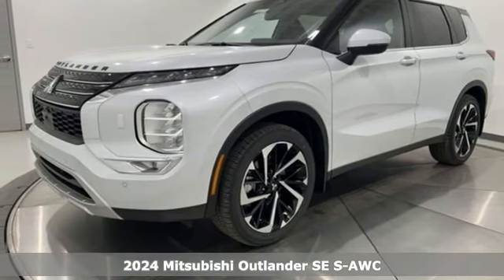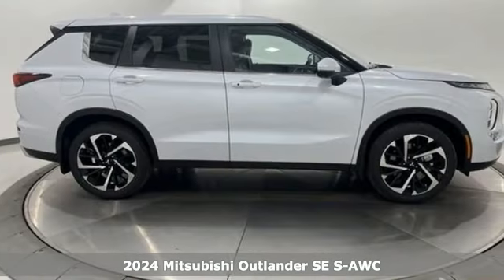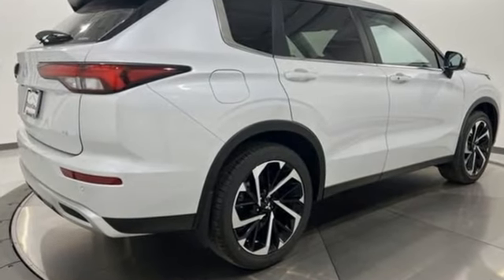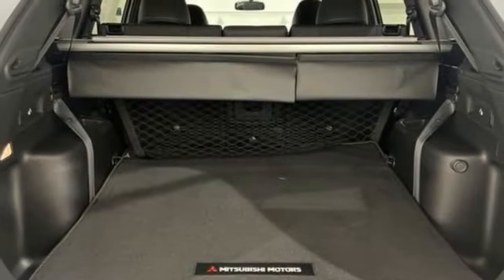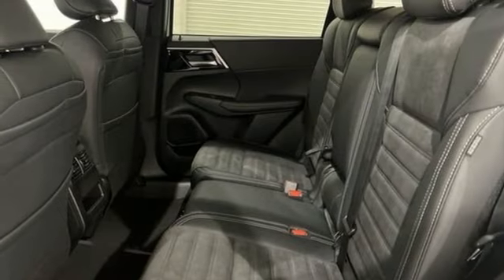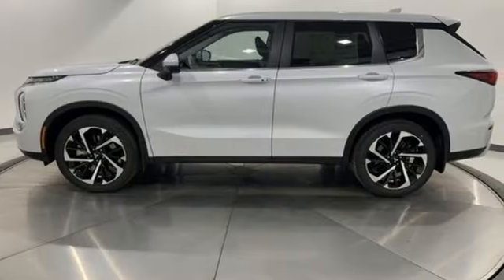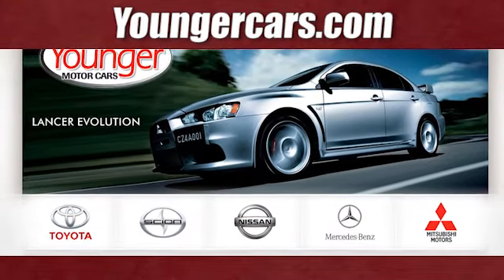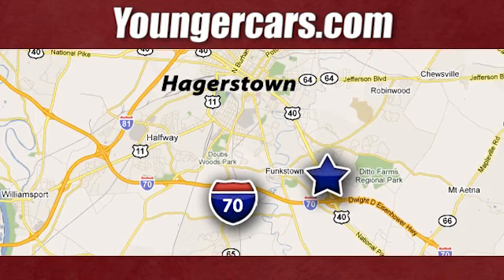New 2024 Mitsubishi Outlander Frederick MD Hagerstown, WV M3917700 - SOLD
Year: 2024
Make: Mitsubishi
Model: Outlander
Trim: SE
Engine: 2.5L 4-Cylinder DOHC
Transmission: CVT
Color: White
Interior: Black
Stock #: M3917700
VIN: JA4J4VA84RZ015906

Be One!

Address:
1945 Dual Highway